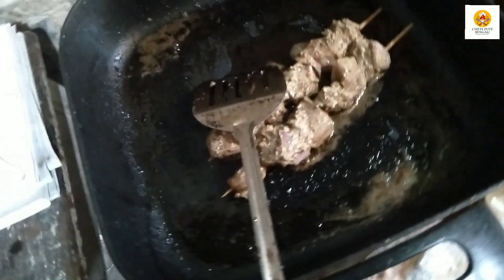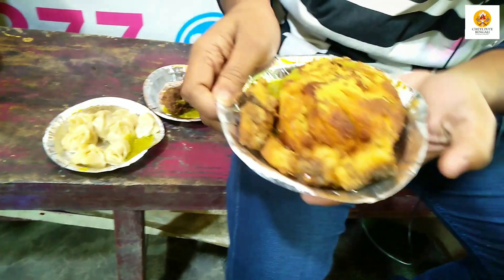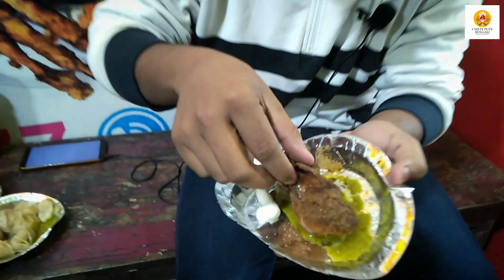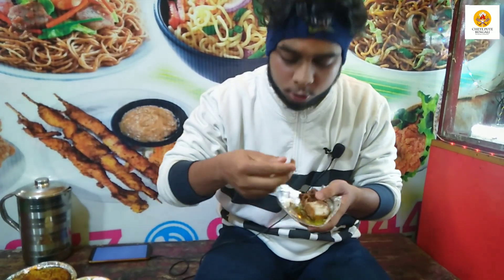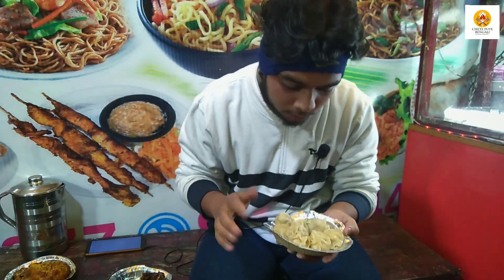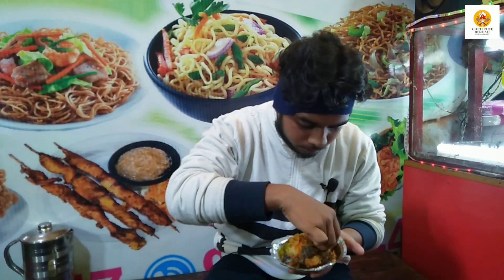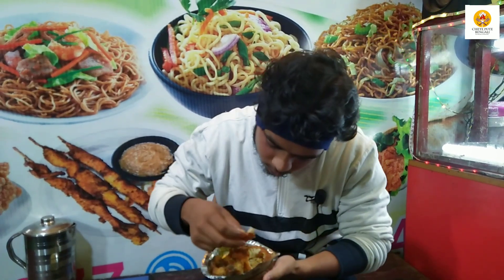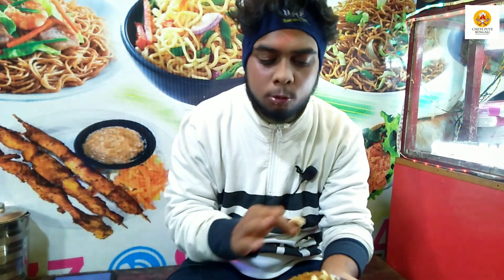Never try this octopus🐙 looking food||পুরো টাকা waste এই দোকানে?👀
bengali food vlogs
bengali street food reviews
cheapest price street food
bengali vlogs food reviews
সস্তা রাস্তার খাবার আর জায়গা
Street biriyani at cheapest price
bangladeshi food vlogs
bangladeshi vlogs
খাবারের video
bangladesh bengali commedy videos
best street food in kolkata
cheapest street food in kkolkats
Siliguri street food review
Siliguri city
Darjeeling tour
coochbehar rajbari
coochbehar royal city

hello everyone...this is Raj and you are watching চেটেপুটে বাঙালি (chete pute bengali) youtube channel

Basically this is a food vlogging channel.
Here you are gonna watch various type of unique and delicious dishes from around the north bengal...

This is my another video and I hope you are gonna love this video

adress-
Dampu's Momo and fried Chicken
Alipurduar, JN junction, Jalpaiguri, Chechakhata, West Bengal 736123
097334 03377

Music 🎶-
sick rap